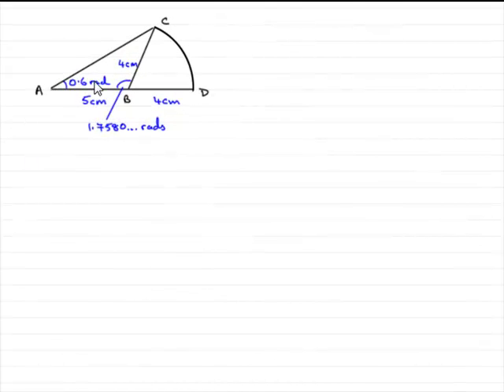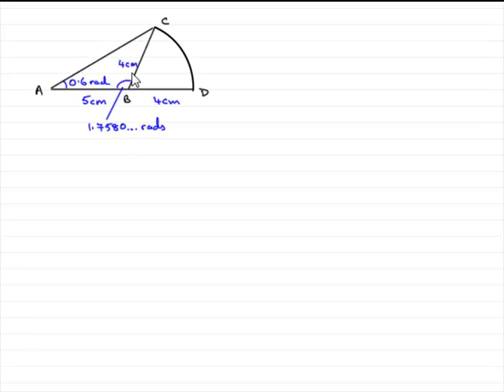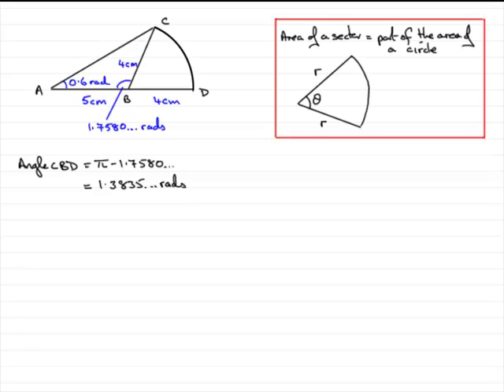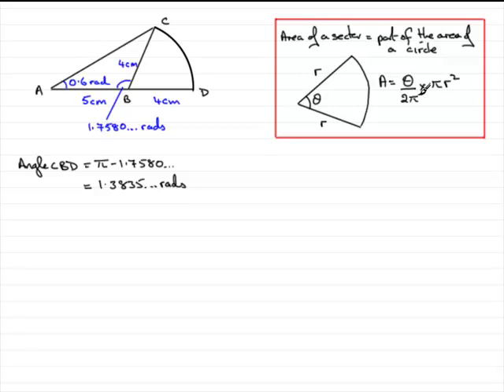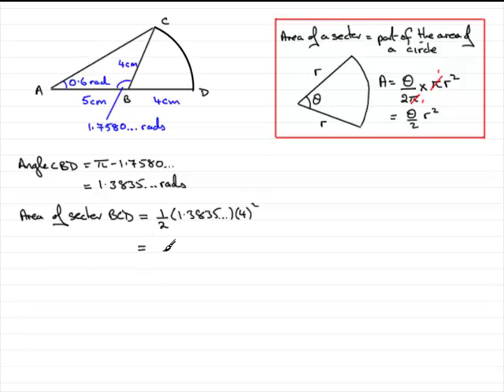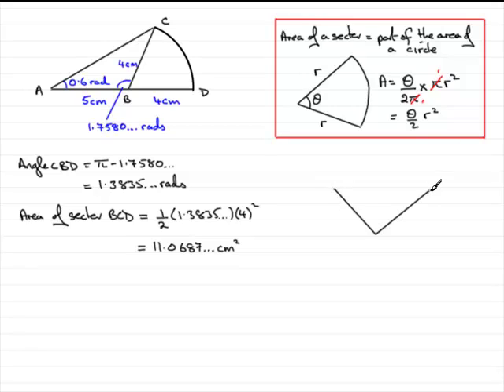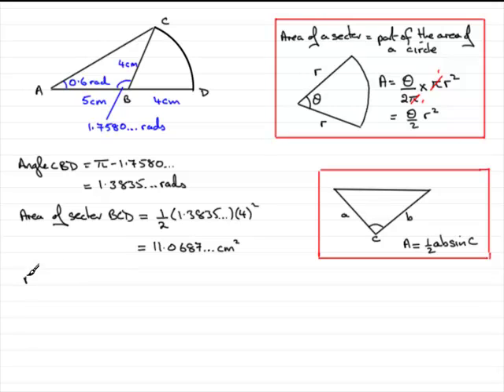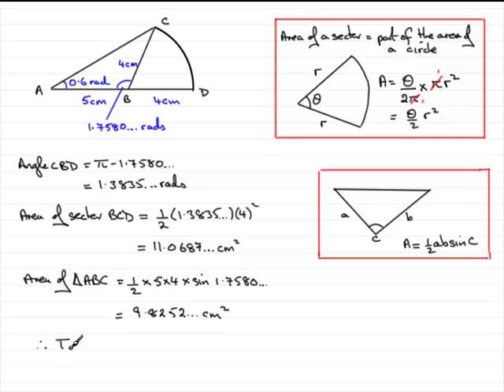A-Level Edexcel C2 January 2010 Q4(b) : ExamSolutions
Worked solution to this question on the Radians, Sectors. To see the question go to ExamSolutions